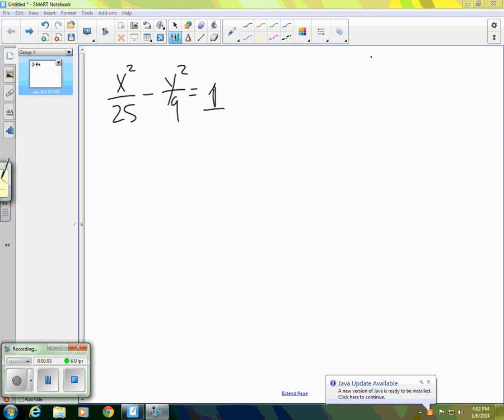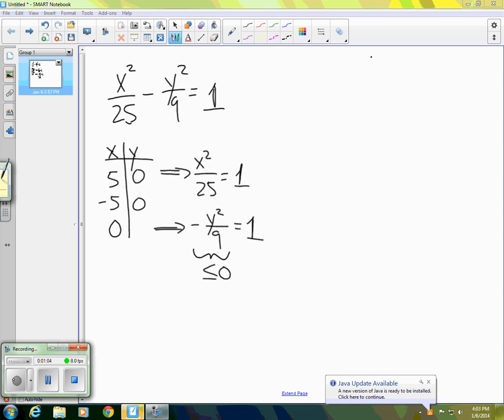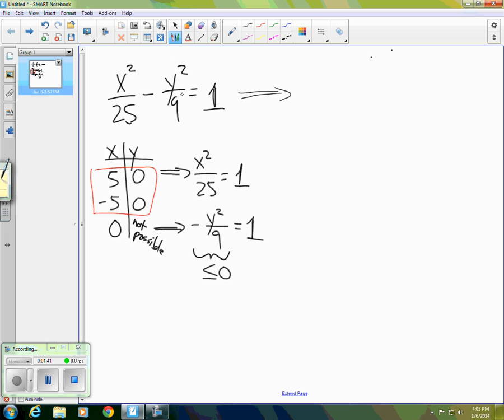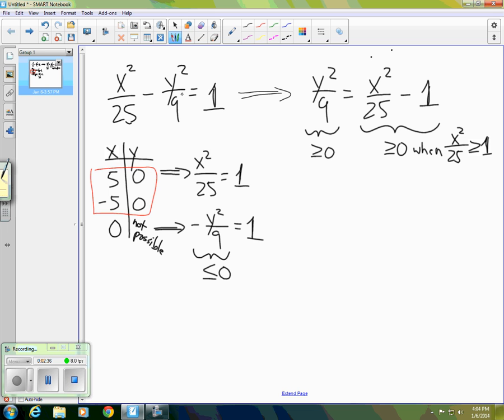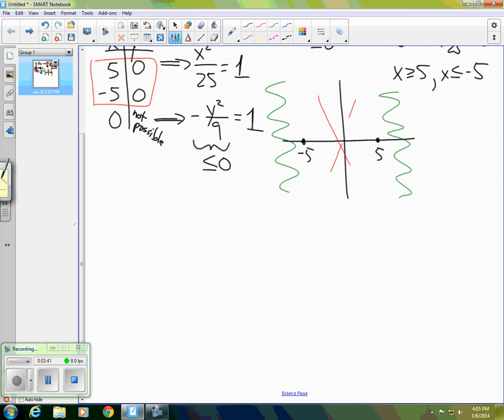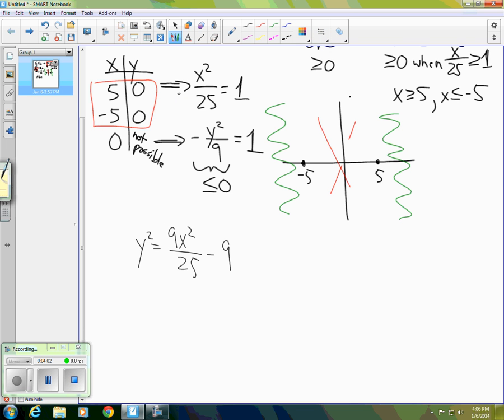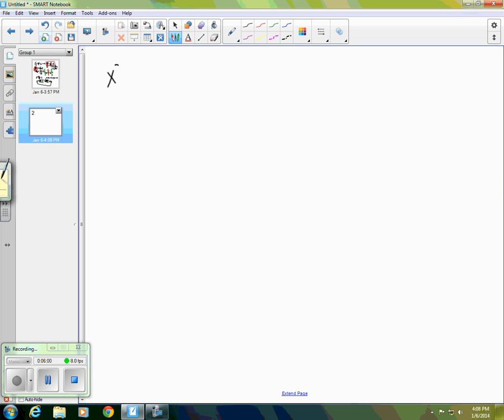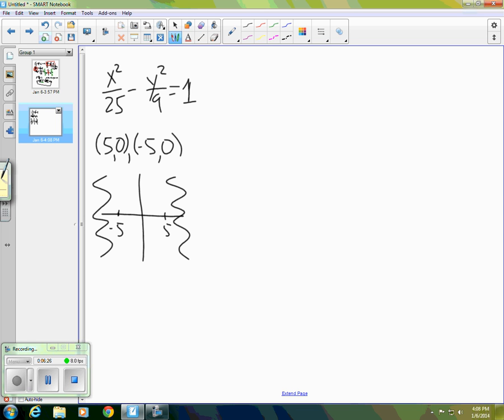Graphing Conics 2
In this video we see how to graph ellipses centered at the origin.